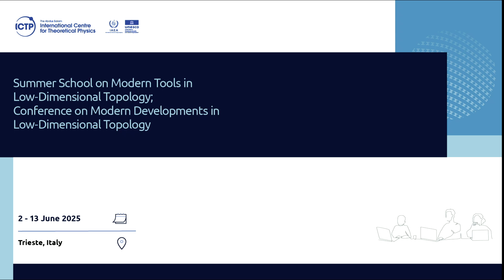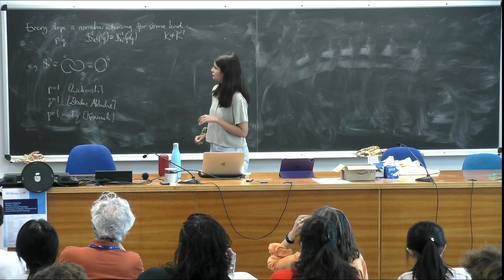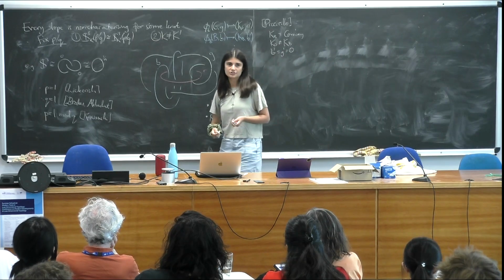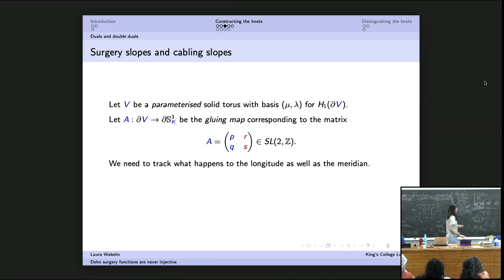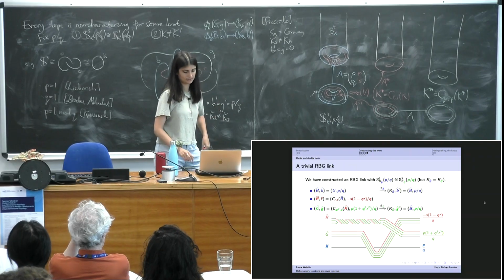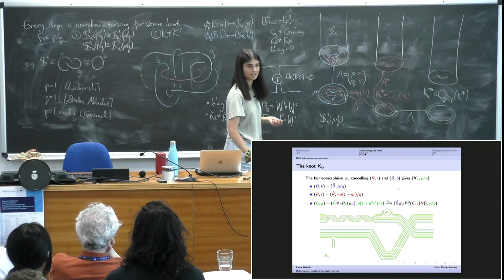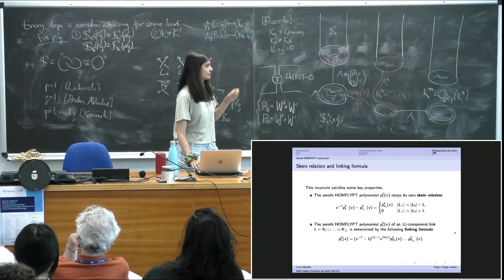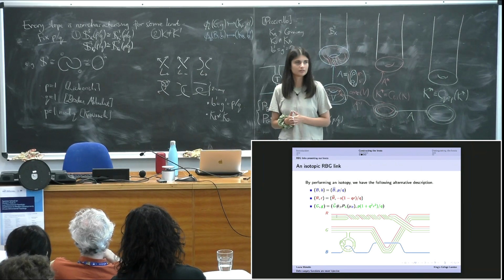Dehn surgery functions are never injective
Speaker: Laura Wakelin (King's College)